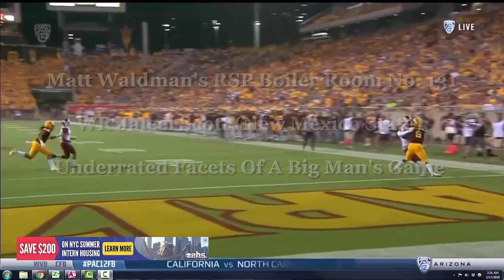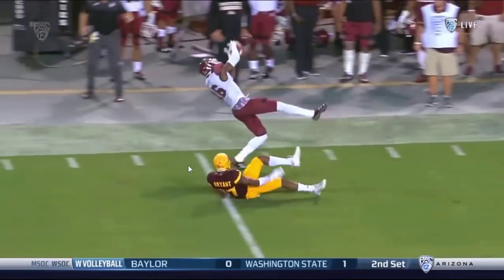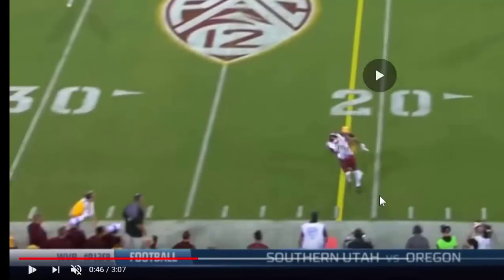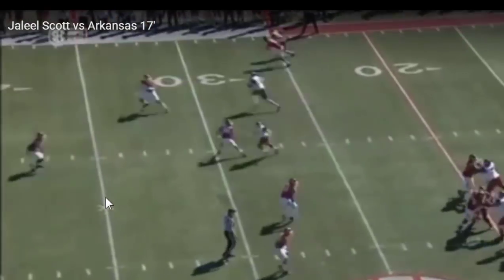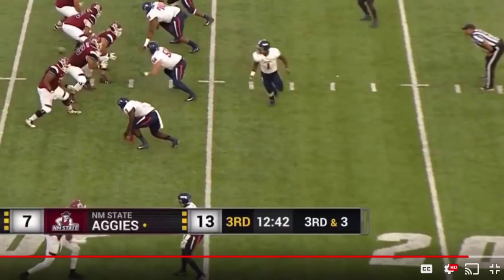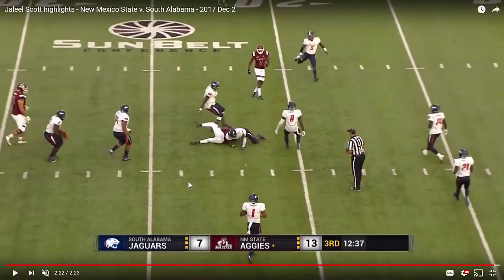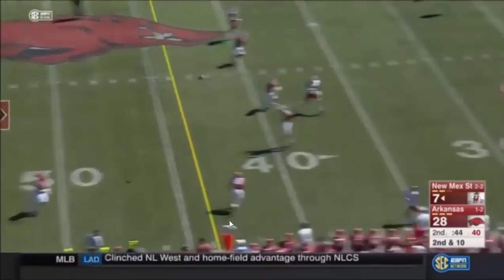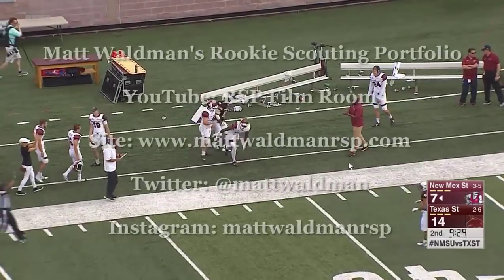RSP Boiler Room No. 131 WR Jaleel Scott New Mexico State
Matt Waldman's RSP Boiler Room examines the facets of 2018 NFL Draft prospect Jaleel Scott's game that often go unnoticed.